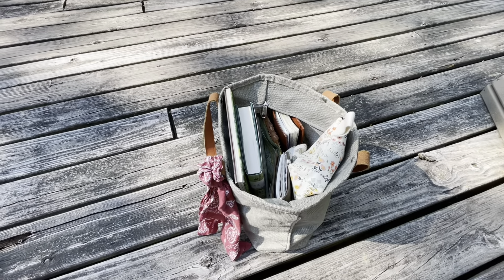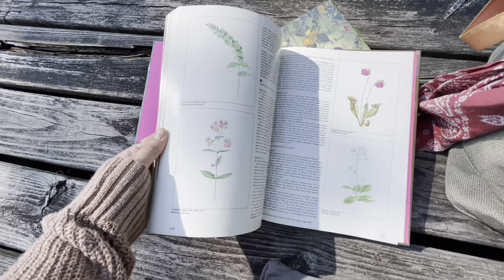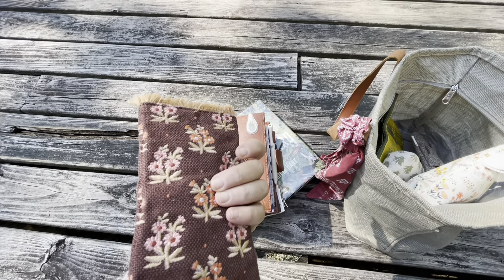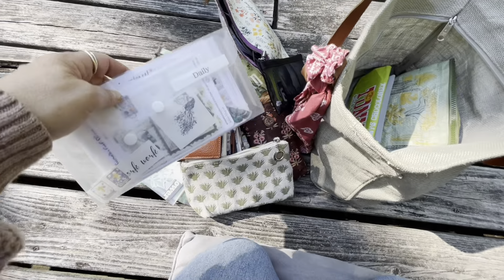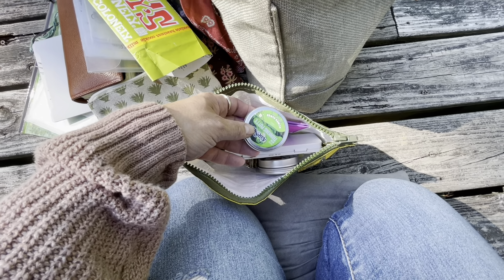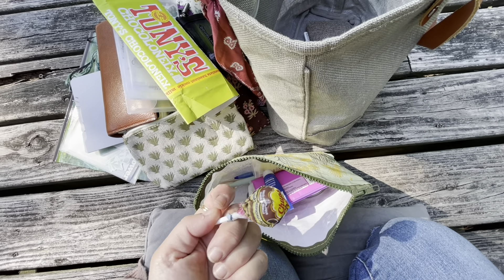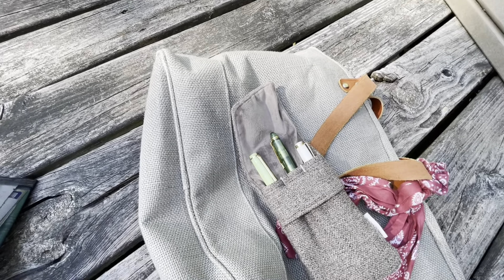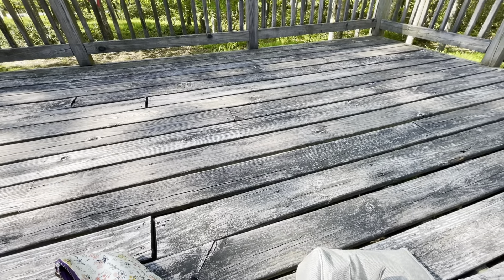Wanna peek in my bag , Traveler's Notebook , Jinhao 82 , ASMR, Let's sit outside !